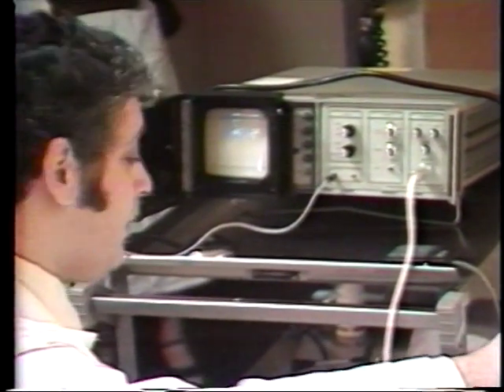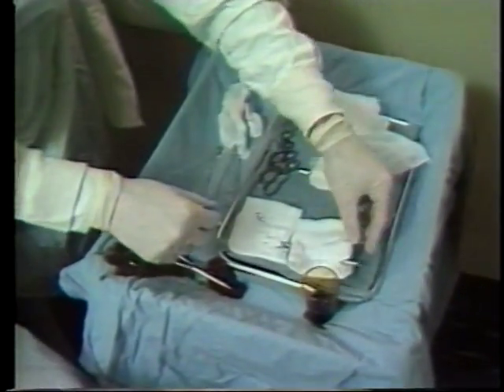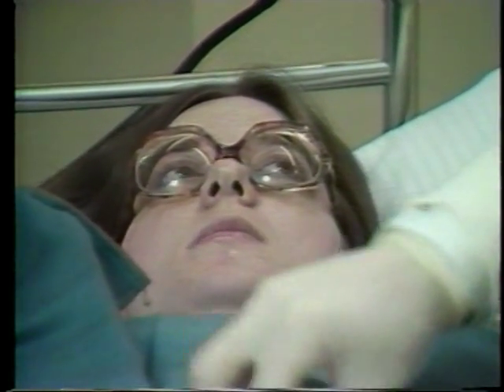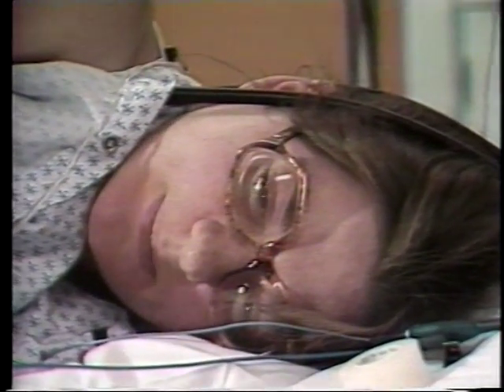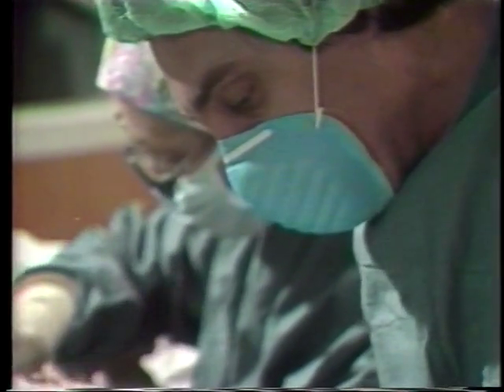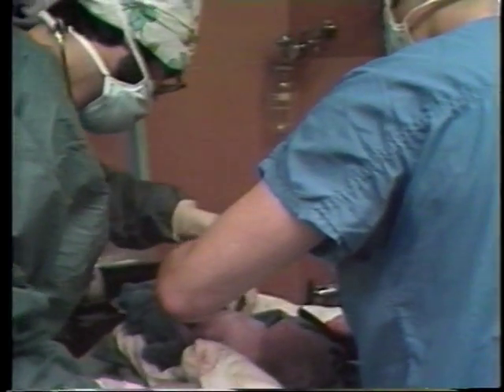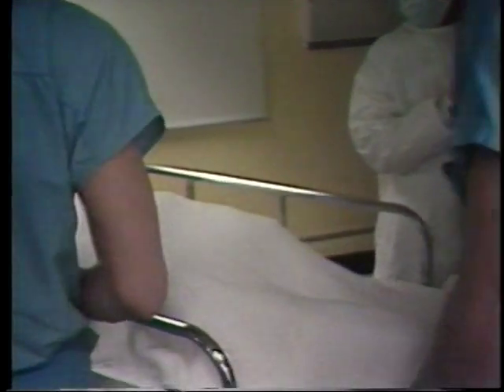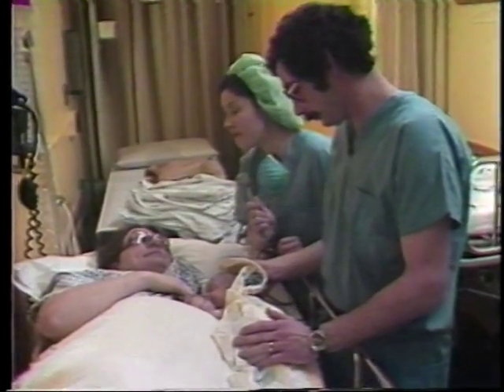C SECTION - story by Lorrie Secrest @ QUBE